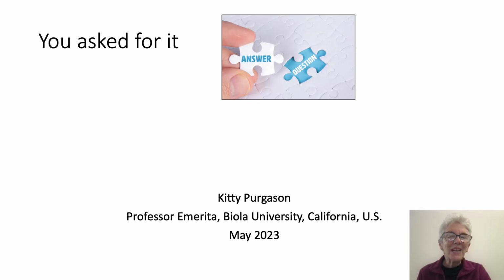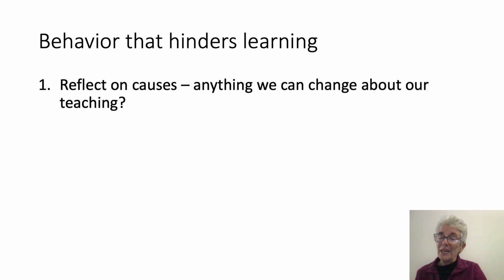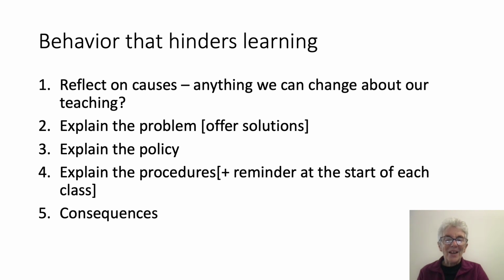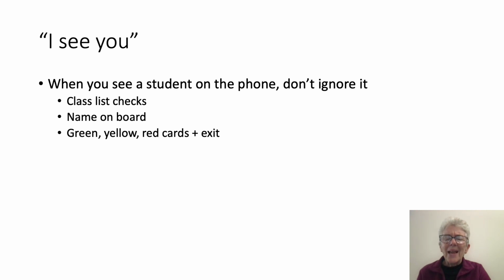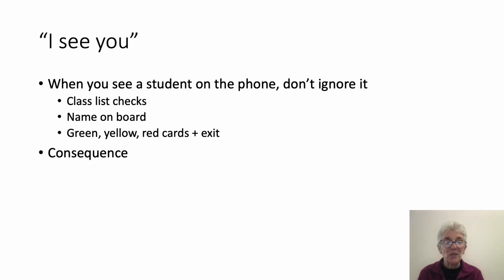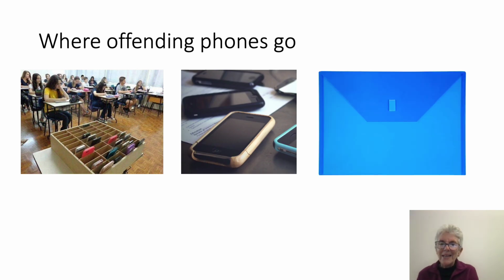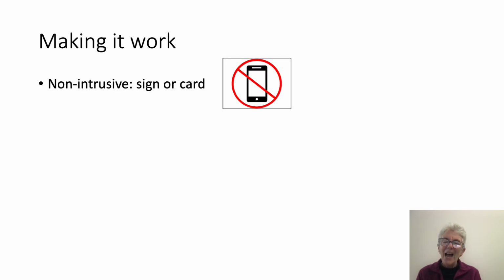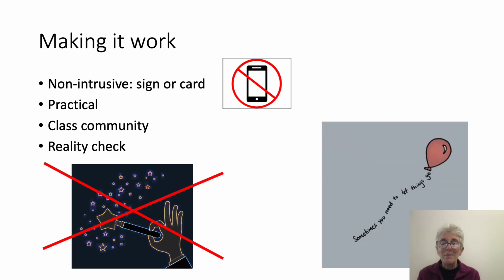Dealing with phones in class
How to deal with excessive mobile phone use that distracts from learning.